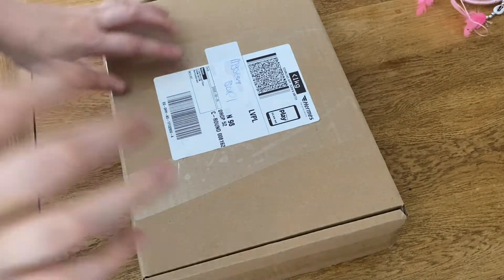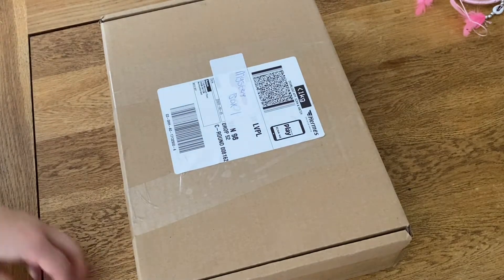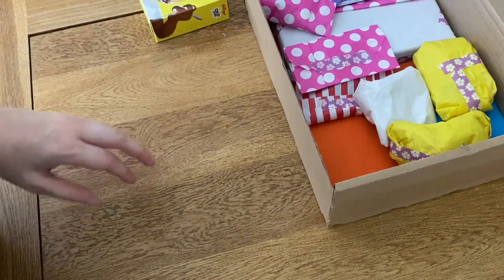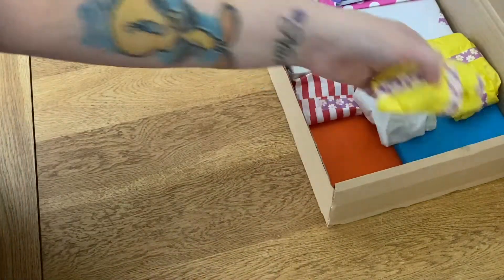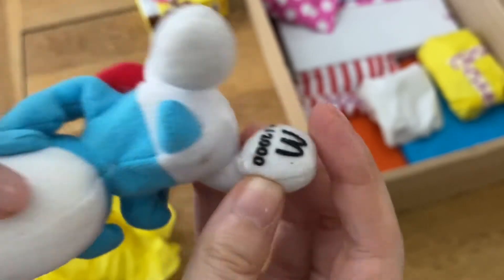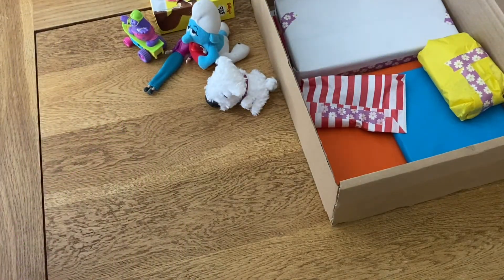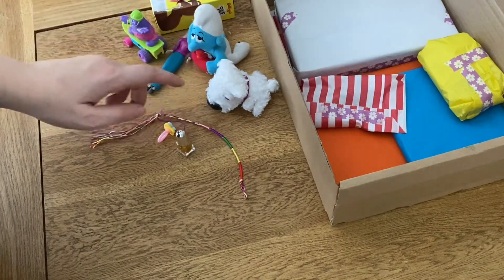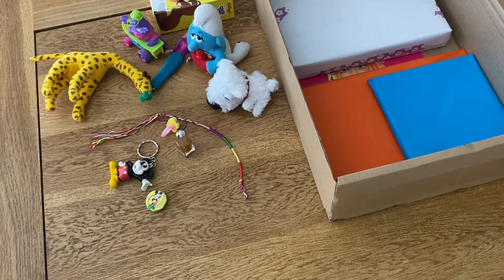Mystery Box 1 &2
Hey guys thank you so much for sticking with me on this journey💎

I’m doing this to build my confidence up and it has help so much💎

I have a Facebook group if you want to join feel free

Thank you so much for sticking with me and thank you for liking and comments on my videos means the world to me💎

Esty link for mystery 90 box